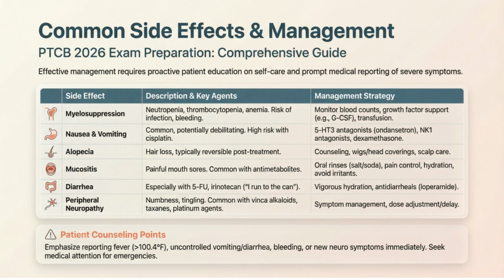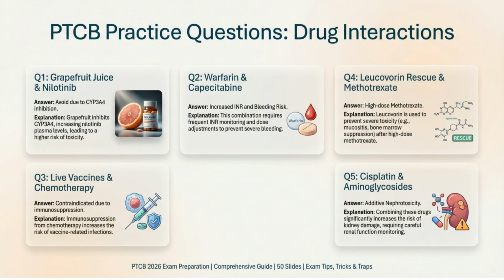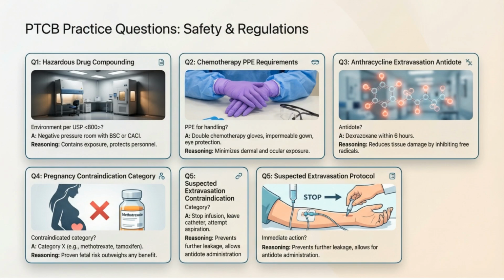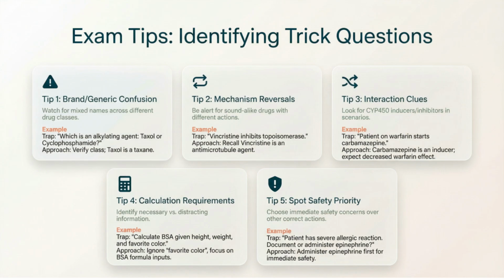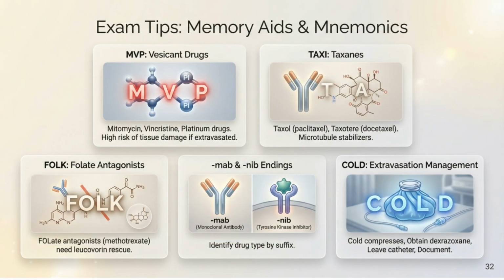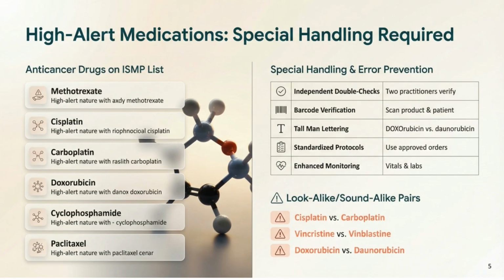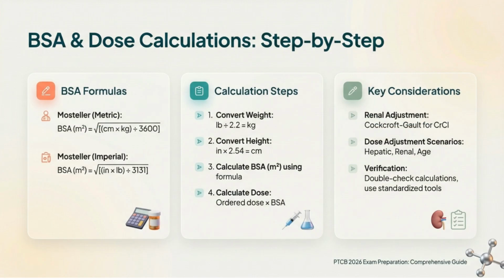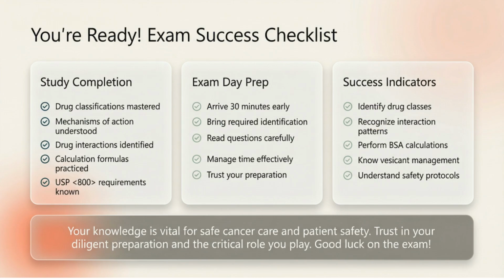Anticancer Drugs - 2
THIS COURSE IS DESIGNED AS A STUDY MATERIAL FOR PHARMACY TECHNICIANS WHO ARE PREPARING FOR, THE PTCB CERTIFICATION EXAM. AFTER VIEWING / LISTENING TO THE VIDEO YOU CAN ACCESS THE FLASH CARDS AND QUIZ AS A REVIEW OF YOUR LEARNING. REPEATING THIS LEARNING PROCESS ON EACH OF THESE UNITS WILL HELP YOU SUCCESSFULLY PASS THE CERTIFICATION EXAM. GOOD LUCK